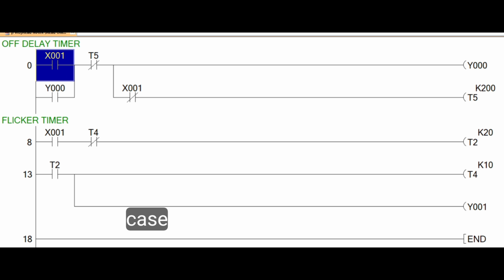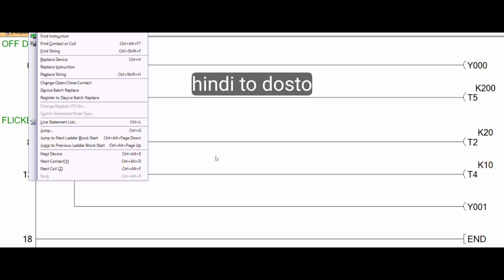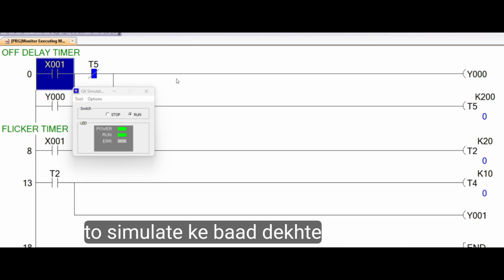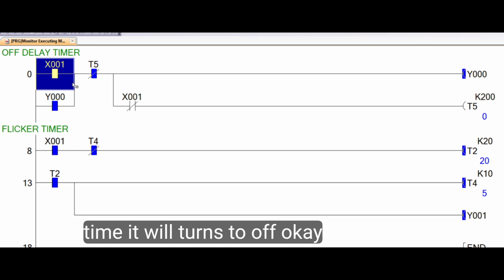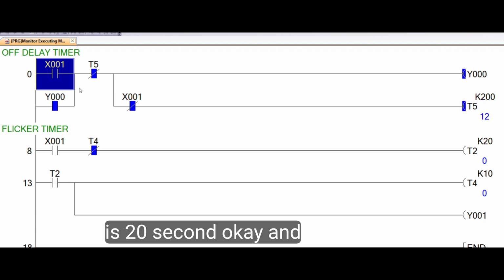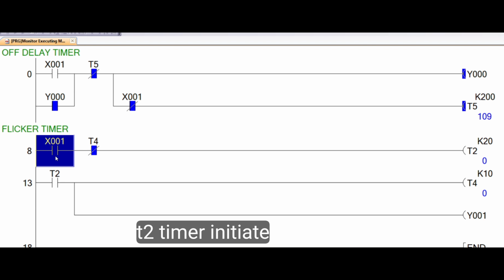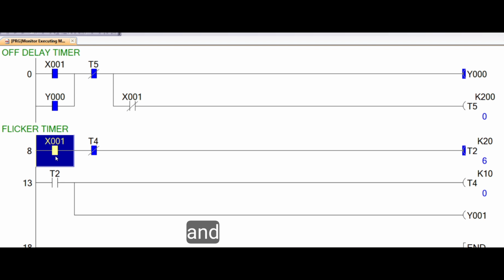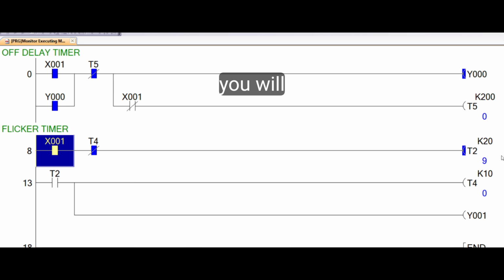PLC PROGRAMMING | OFF DELAY TIMER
🔌 OFF Delay Timer in PLC | Explained with Example ⏱️

In this video, we dive into the OFF Delay Timer used in Programmable Logic Controllers (PLCs). You'll learn how it works, where it's used, and how to program it step-by-step. Ideal for beginners and anyone looking to strengthen their PLC automation skills!

📌 Topics Covered:

What is an OFF Delay TIMER?

Real-world applications

PLC ladder logic programming

Simulation/demo for better understanding

💡 Whether you're a student, automation engineer, or just curious about industrial automation, this video will give you a clear and practical understanding of how OFF Delay Timers function in PLC systems.